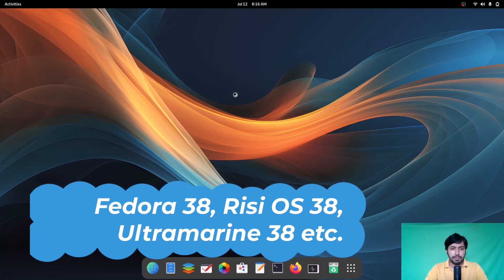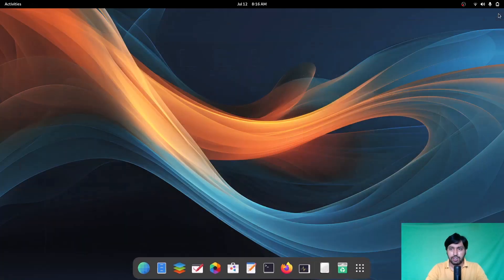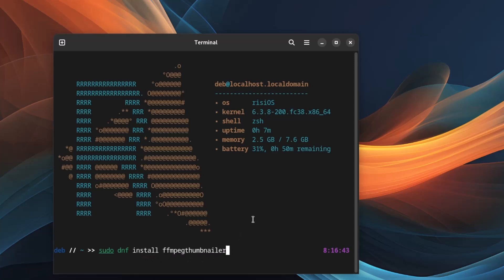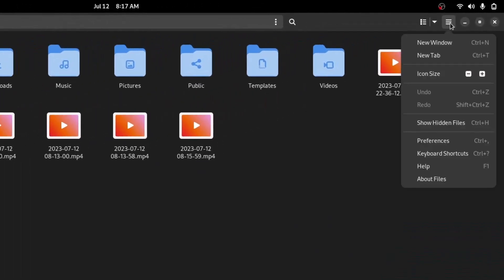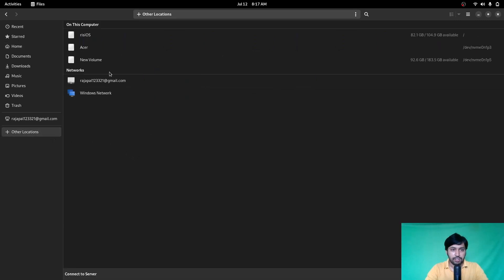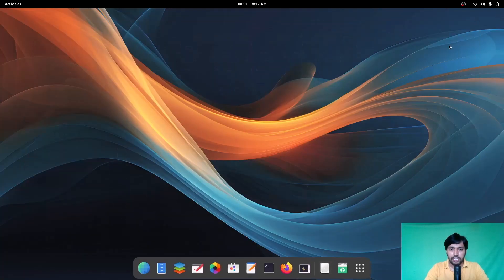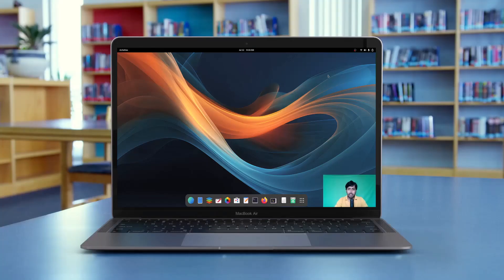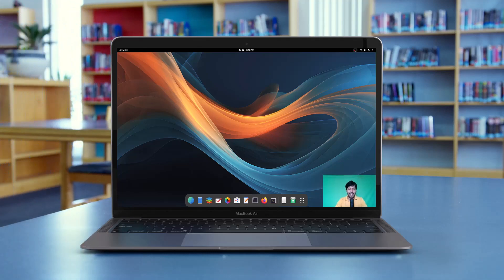Thumbnails are Not Showing in Fedora 38 | Nautilus File Manager | No Thumbnails Solved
Thumbnails are not showing in Fedora 38 |
Risi OS 38 |
Ultramarine linux 38 |
Nobara 38 |
No thumbnails in Nautilus file manager |
No Thumbnails solved |
Gnome Extension manager in Fedora |